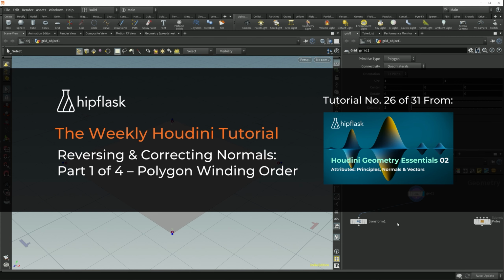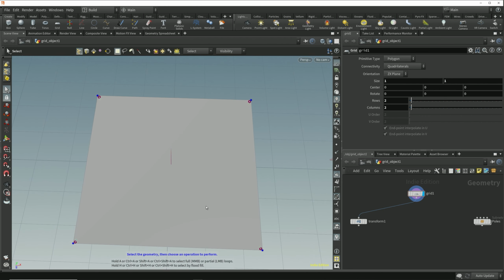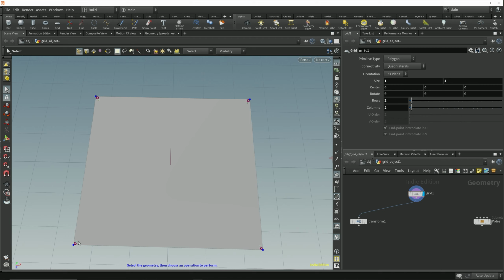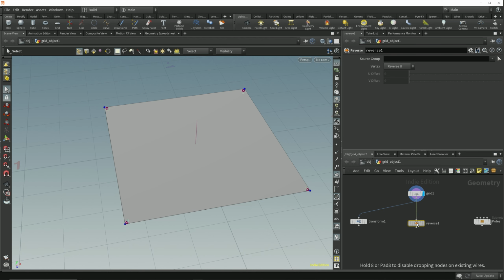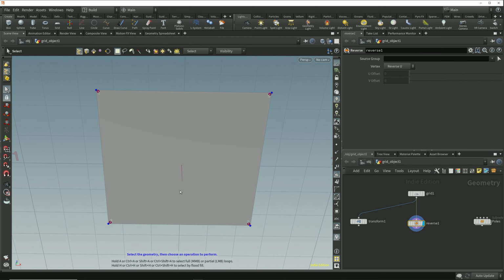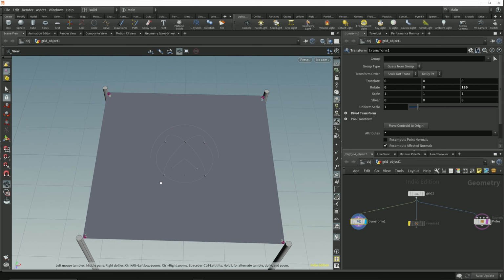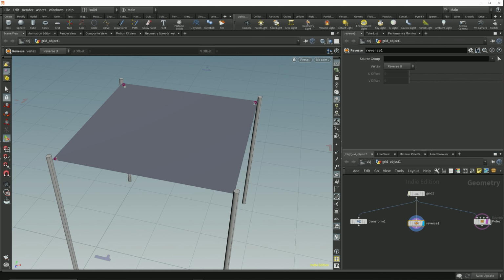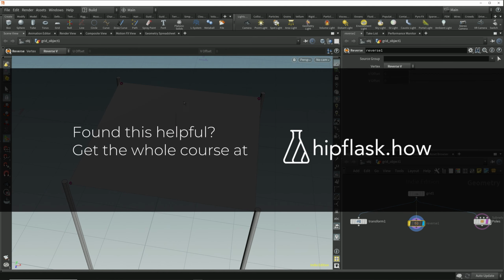Reversing & Correcting Normals in Houdini Pt. 1/4 – Polygon Winding Order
Our new mini series begins! Four tutorials all about the importance of vertex order for reversing and correcting normals. In part one, we focus on polygon winding order.

Need to flip your normals? Understanding winding order is essential for controlling which way your polygons are facing. Not only that, but as many of Houdini’s geometry nodes use polygon winding and vertex order as well, fully grasping it will help you nail geometry and find your way around Houdini’s extensive toolset.

This is just a sneak peek of our super detailed Geometry Essentials 02 course. Head to Hipflask to supercharge your Houdini skills today!

“I already had a small knowledge of Houdini by watching other video tutorials and reading some documentation and forums, but the knowledge was all over the place and I couldn't find an organised way for learning it. After watching your first course, I was amazed by all the fundamental details I've missed on my previous learning process, even after I already knew or used a few of those things, I've never really understood them until now.!”

- David Ville
 Game Developer / Technical Artist